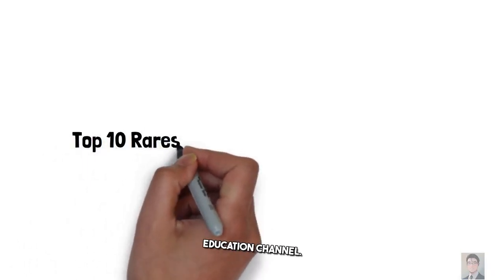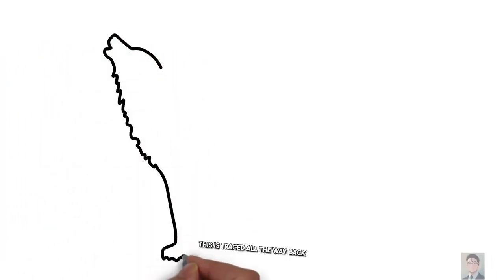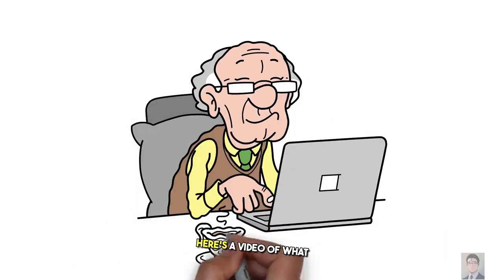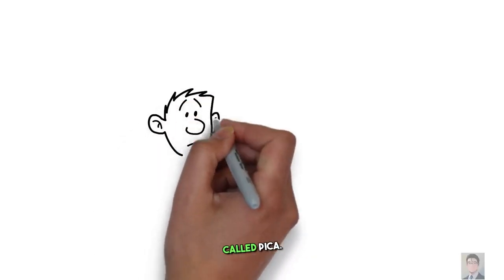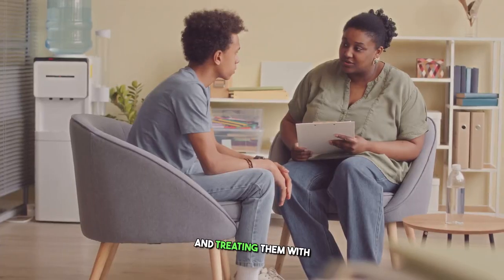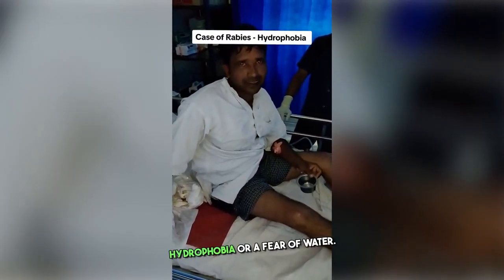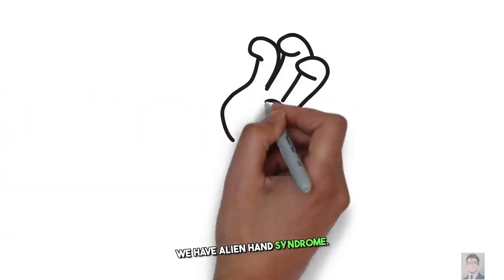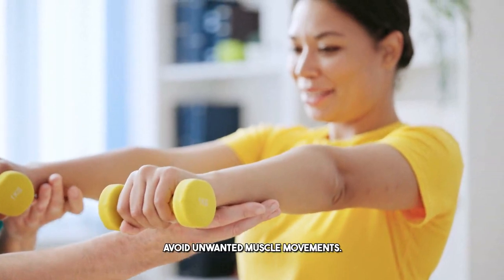Top 10 Strangest Diseases in Real Life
HEY! Dr. Kev here, and today we're tackling ... Top 10 Strangest Disease

My goal with this channel is to help you make healthier choices and unlock your full potential for well-being. Through engaging and informative content, I aim to empower you to take control of your health and embrace a life of vitality and joy.

Whether you're seeking:
- Simple, science-backed tips for improving your diet and nutrition
- Effective strategies for managing stress and boosting your mental health
- Inspiring stories of transformation and resilience
- Fascinating health and medical facts that will blow your mind
- Funny medical videos to lighten up your day

This channel is your trusted guide on your journey to optimal health!

Reference:
1. Alice in wonderland syndrome